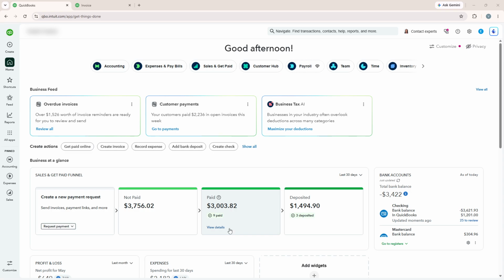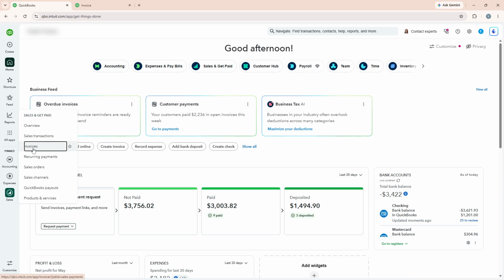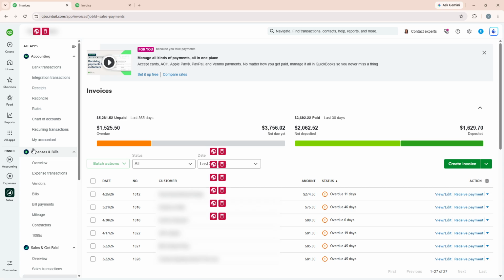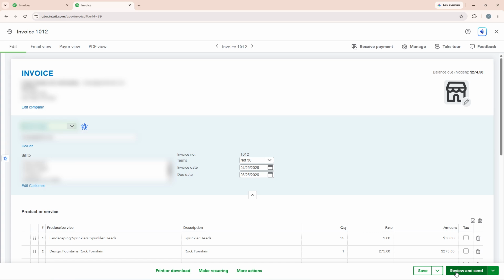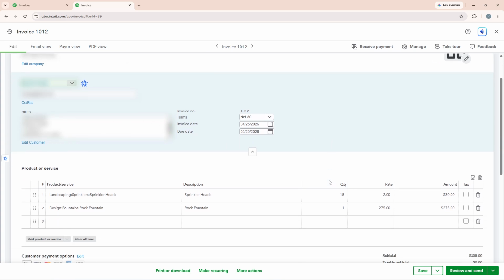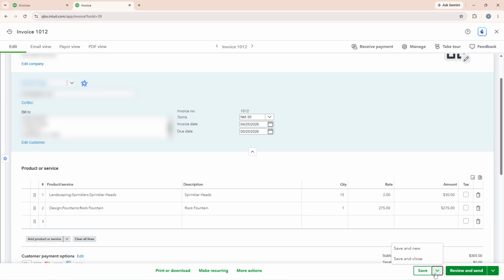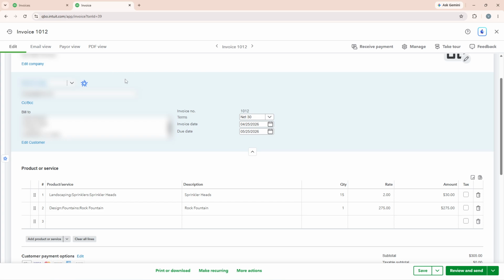How to Send an Invoice by Email in QuickBooks Online [2026 Full Guide]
In today’s video, I’ll show you how to send an invoice by email in QuickBooks Online step by step. Whether you're billing customers, requesting payment, or managing sales transactions, this guide will help you email invoices quickly and professionally.

You'll learn how to create invoices, review customer email details, customize messages, and send invoices directly from QuickBooks Online.